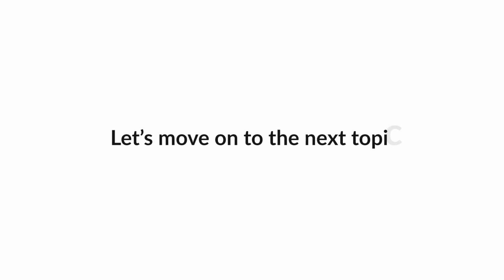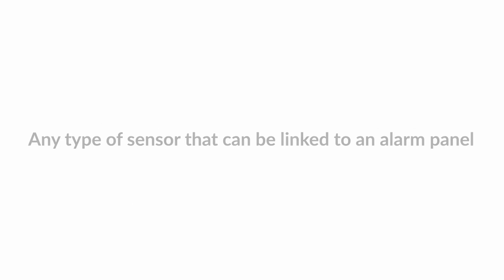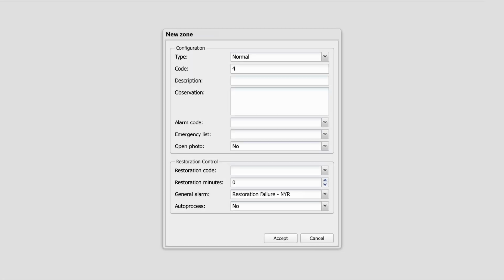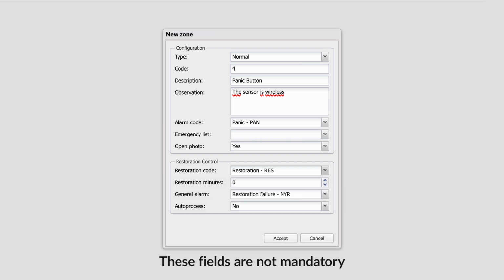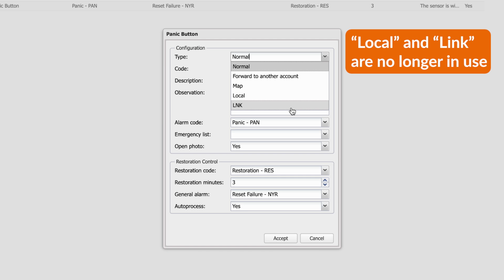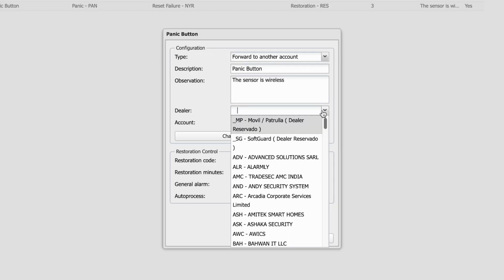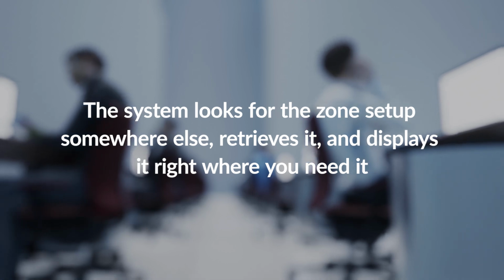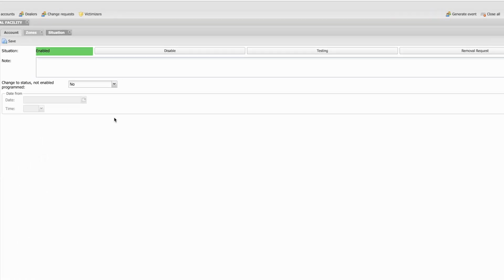Creating and Configuring Zones - SoftGuard Course